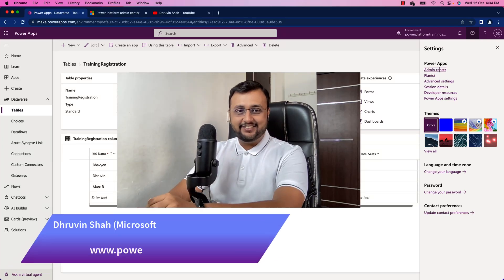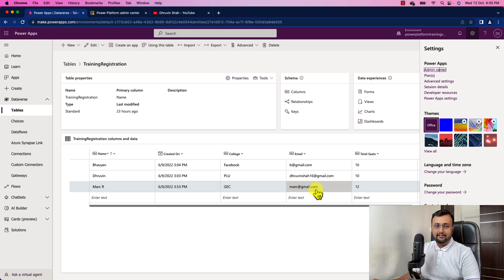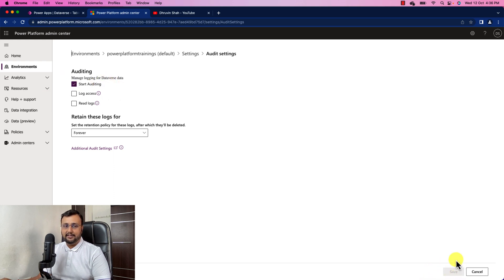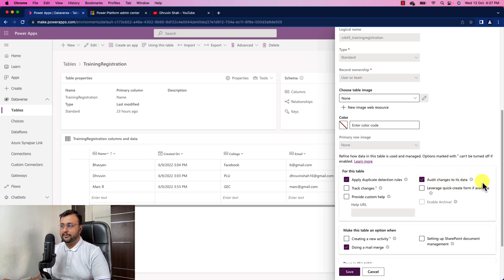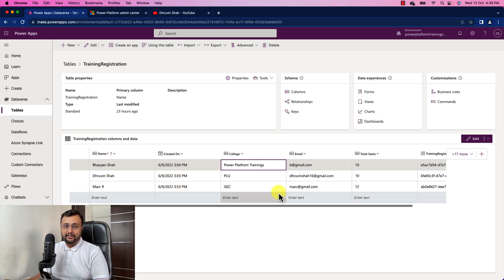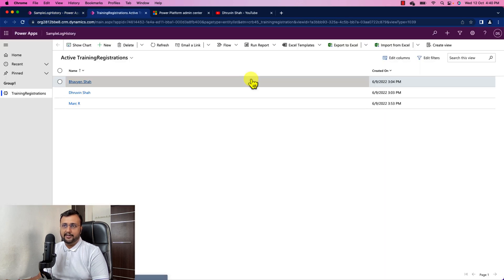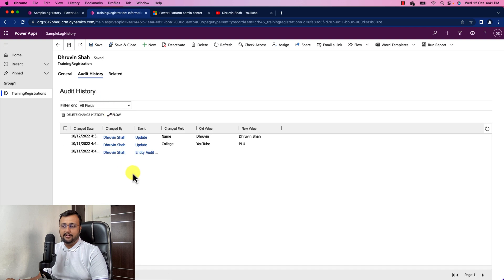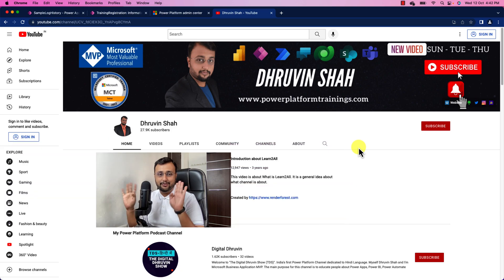Version History in Dataverse for Table Records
Welcome to one more exciting tip and trick related to Dataverse.This video will teach us how to enable version history for Dataverse table records. We all know that SharePoint comes up with a default Version History. But how about Dataverse? In Dataverse, if we need version history then we need to turn on the Auditing feature from Admin Center. Once we enable the feature we can turn on Audit changes data in dataverse table. To check the Audit History we need to create one model-driven app. From that model-driven app, we can check the history of each record!

Key Takeaways:
Dataverse table Audit History
Dataverse table auditing
Version History for Dataverse table
Audit table in dataverse

Chapters:
00:00 Start
01:06 Open Admin Center
02:16 Enable Auditing from Dataverse Table
02:35 Audit changes to its data
02:50 Check Audit History
03:35 Create Model Driven App to view Audit History
04:39 Check Version History for Dataverse Table